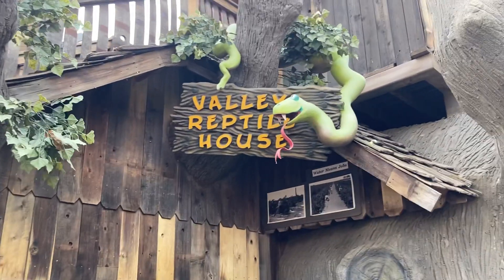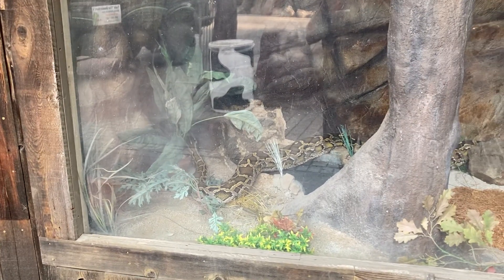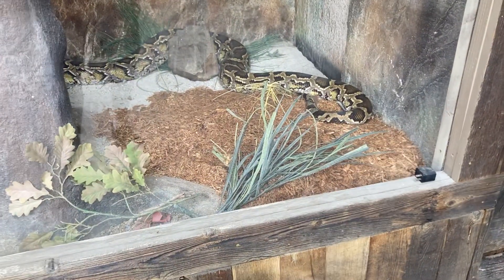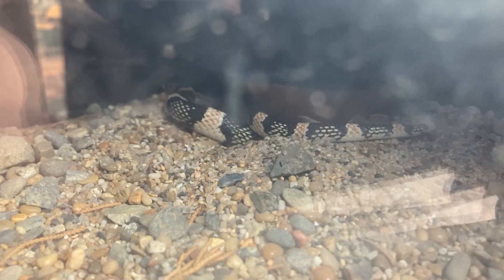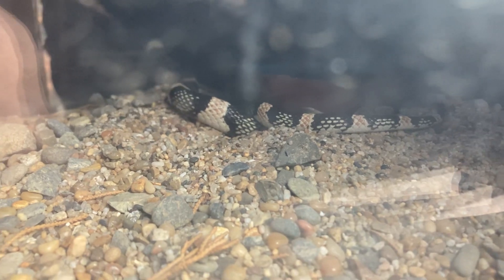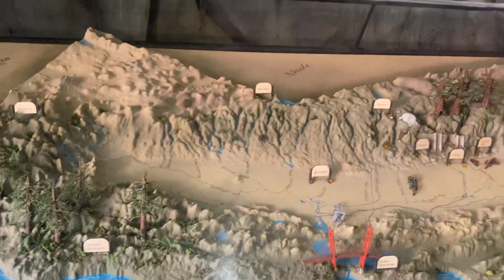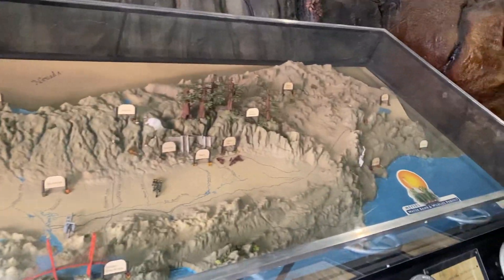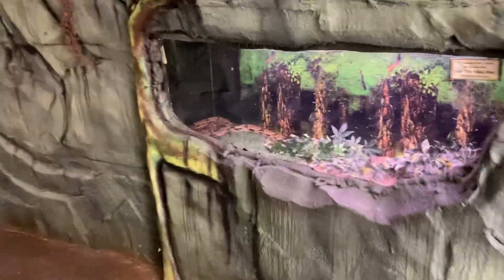Our setup for the Big Fresno Fair, October 6-17, 2021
Every year the big Fresno Fairgrounds people have asked us to set up a display at the Fresno fairgrounds.  each time it seems like they ask us to do one more display.  so that now we are the only ones setting up the displays of for Reptile’s instead of relying on people from out of state